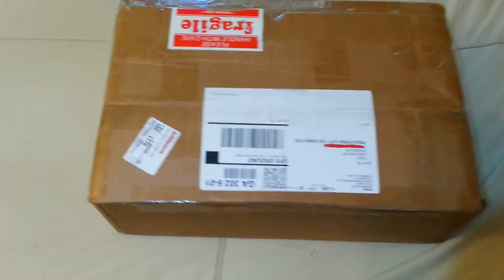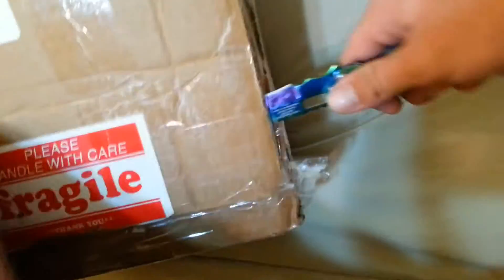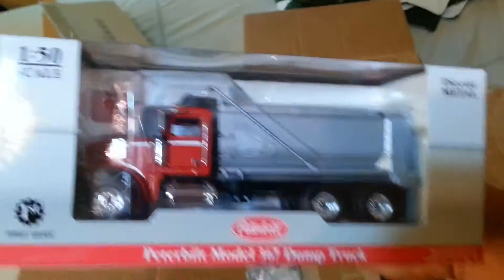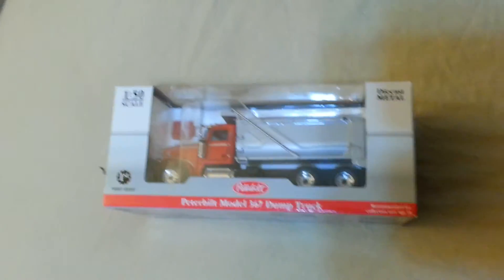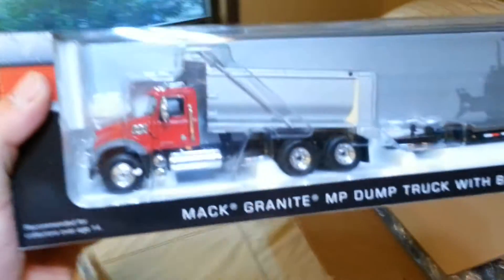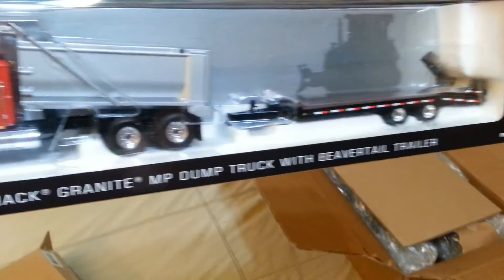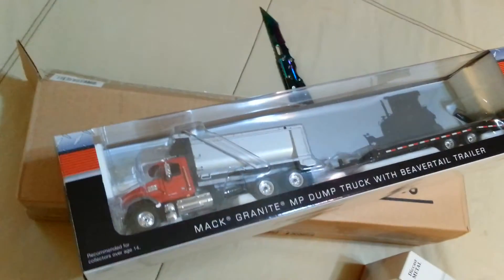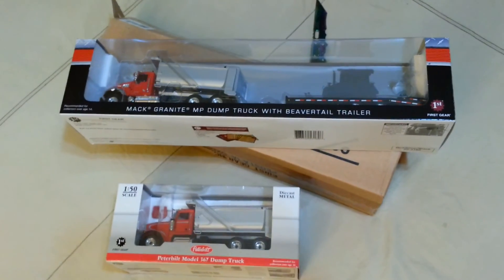Buffalo Road Imports Unboxing!